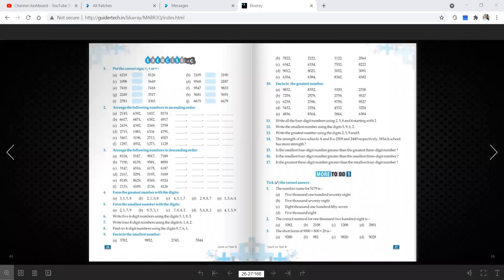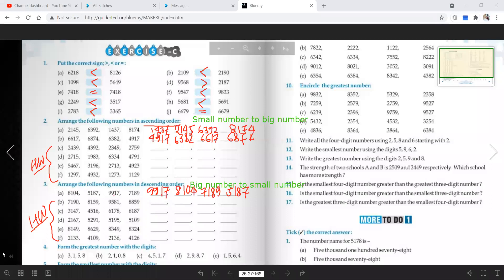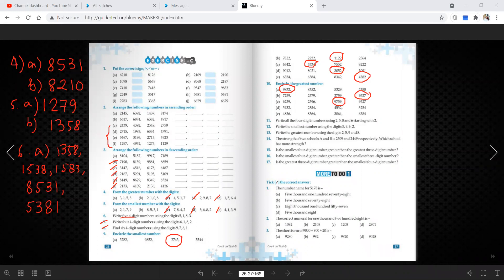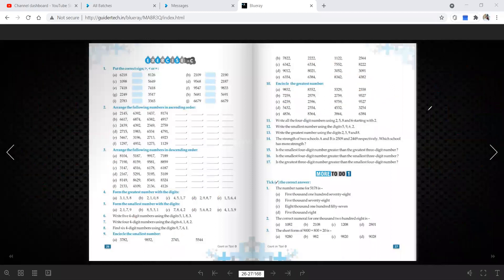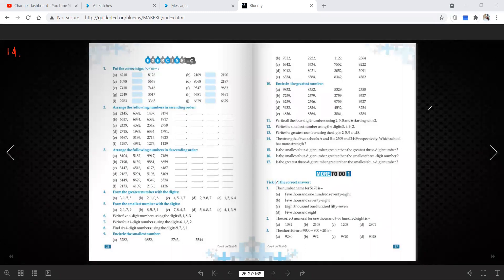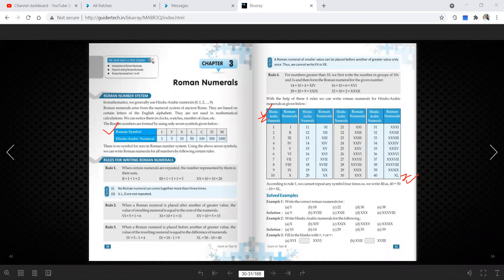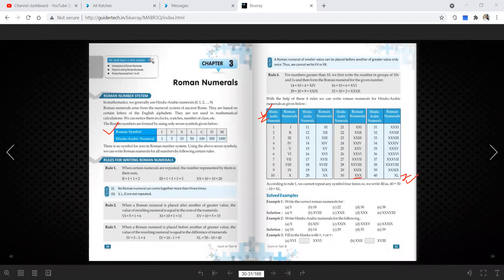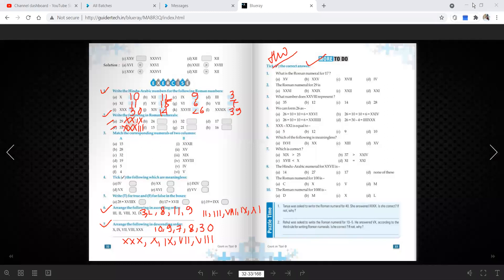17 05 2021 STD 3 B MATHS CH 2 & 3